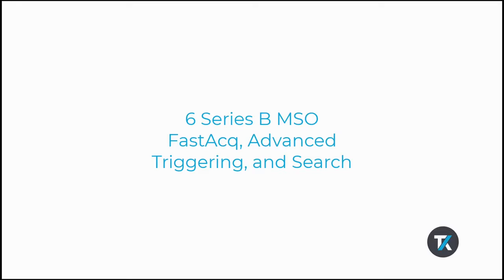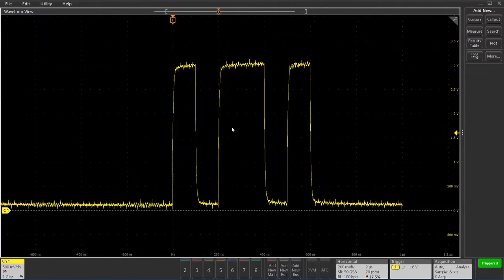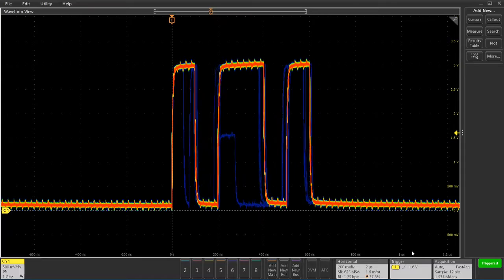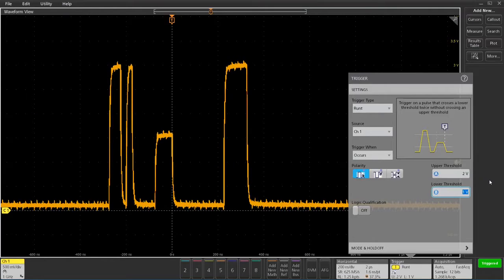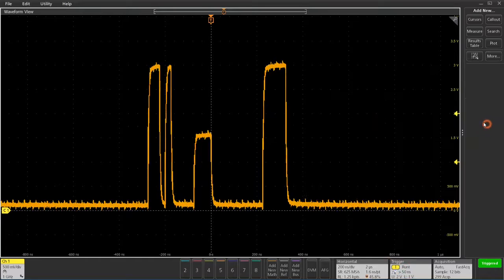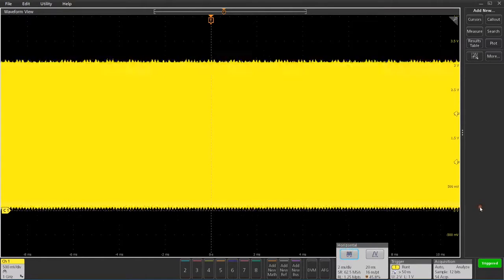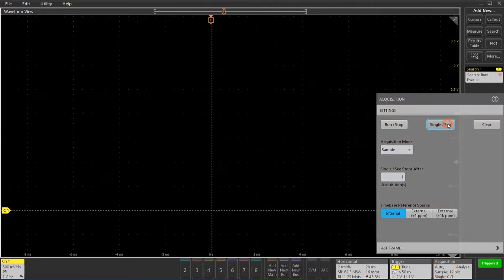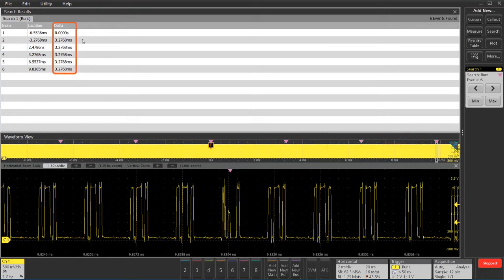Tektronix- Finding Anomalies on a 6 Series B MSO Oscilloscope